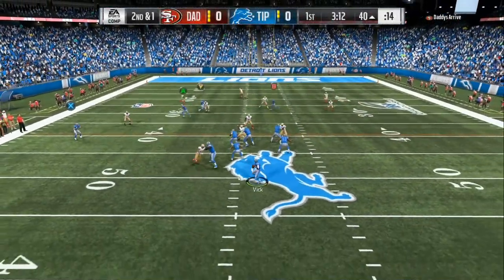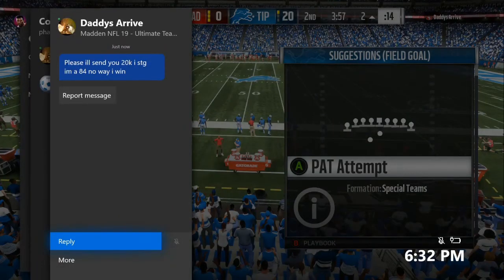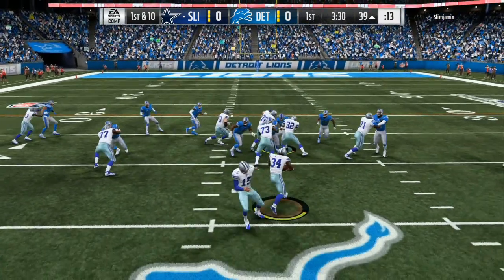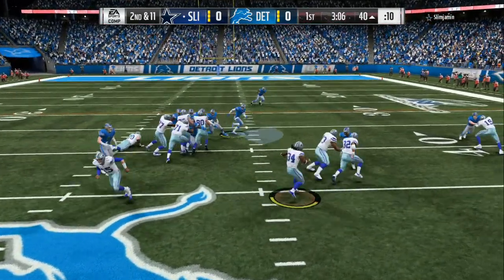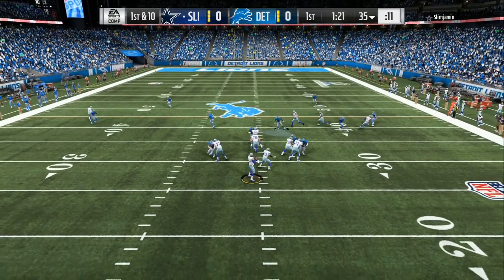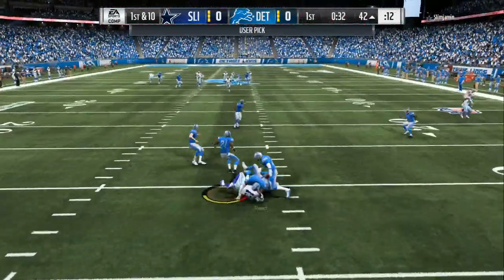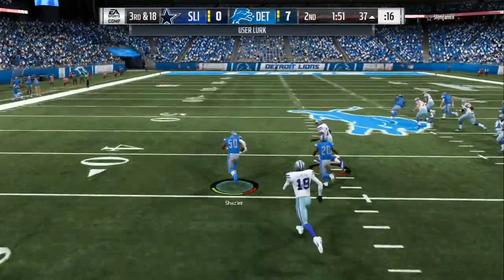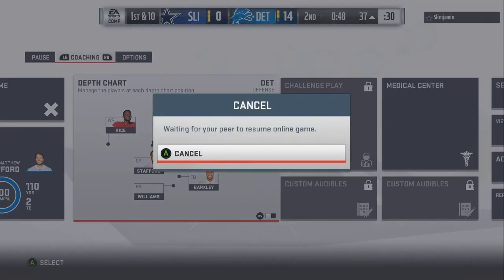MADDEN 19 TIPS-PRO TIPS TO SHUTDOWN RUN PLAYS-EASY MADDEN 19 DEFENSE TIPS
STOP THE RUN NOW- MADDEN 19 BEST TIPS TO SHUTDOWN THE RUN